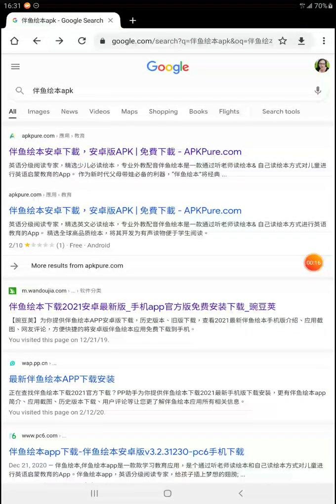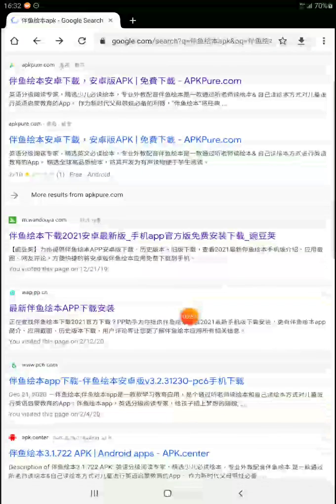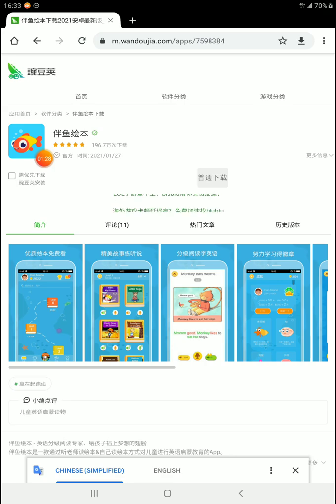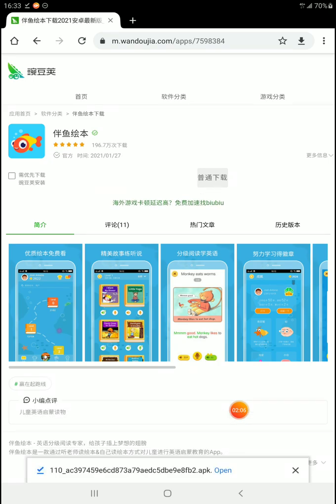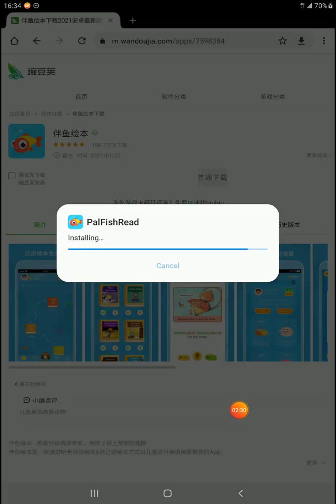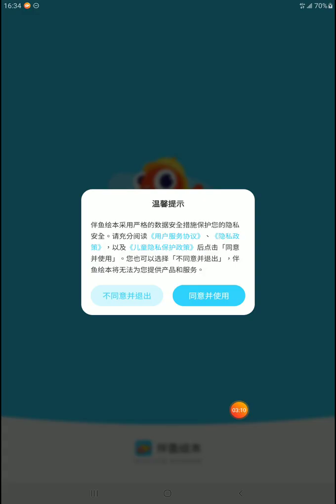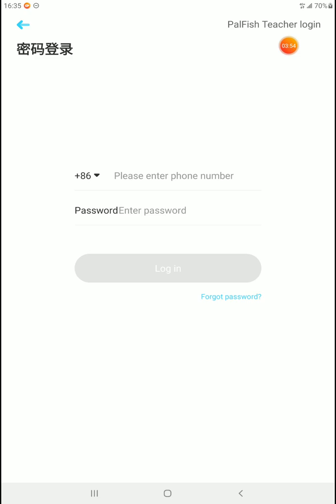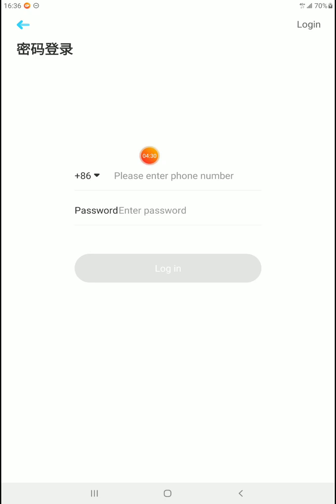Palfish Reading App: ANDROID APK download, ( link in description UNCHECK THE BOX!)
remember the uncheck the box! not sure which box? watch the video!visit critical you follow instructions,  otherwise you will download the chinese app store instead of the reading app.